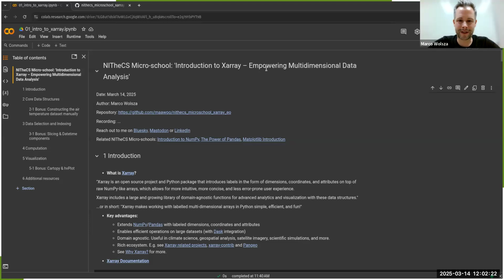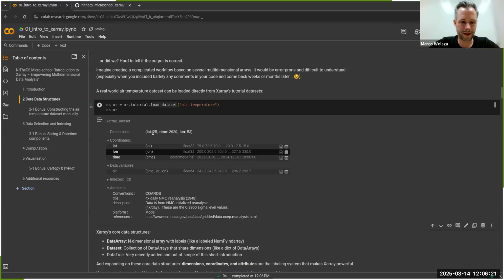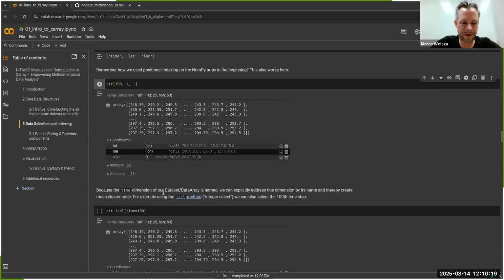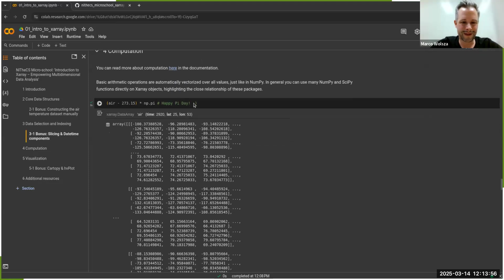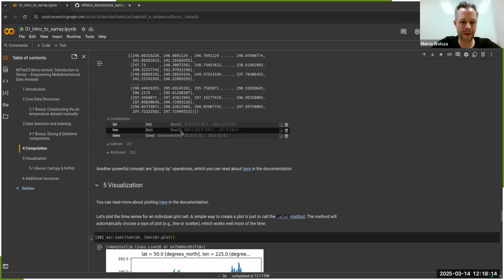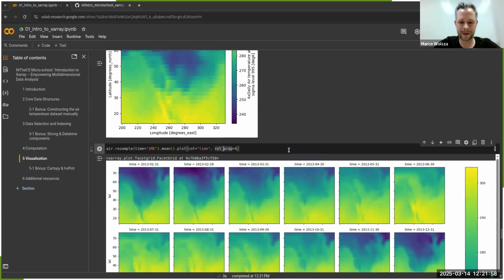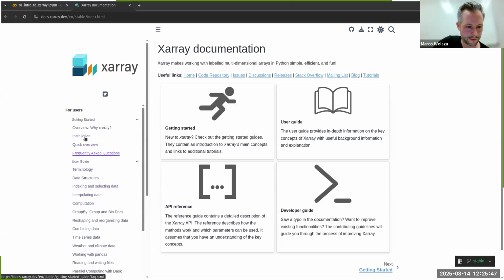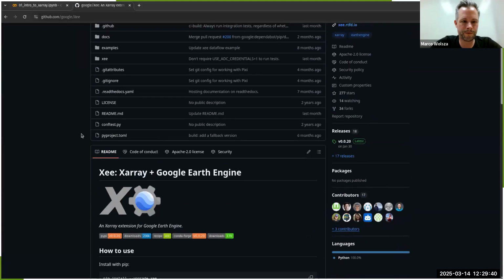2025-03-14 - NITheCS Micro-school: 'Introduction to Xarray: Empowering Multidimensional Data ...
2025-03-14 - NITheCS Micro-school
Introduction to Xarray: Empowering Multidimensional Data Analysis
Marco Wolsza
(Friedrich Schiller University Jena, Germany)

ABSTRACT:
Xarray is a powerful open-source Python library that extends NumPy and Pandas to handle labeled multi-dimensional arrays, particularly suited for working with complex scientific data such as climate models, satellite imagery, and other large-scale scientific datasets. It offers powerful tools for data manipulation, analysis, and visualization, including support for labeled indexing, grouping operations, and seamless integration with other scientific Python libraries. This micro-school will introduce Xarray's core data structures and demonstrate their capabilities in managing complex data with labeled dimensions and coordinates. Attendees will learn how to perform operations such as data selection, aggregation, and visualization, enabling more intuitive and effective analysis of multidimensional data. The goal is to equip participants with the skills to integrate Xarray into their data workflows, enhancing their ability to process and analyze complex datasets.

BIO: Marco is a PhD student in the Department of Earth Observation at Friedrich Schiller University Jena, Germany, under the supervision of Prof Christiane Schmullius.
His research focuses on modelling vegetation structure in savanna ecosystems using Earth Observation data, applying data engineering, statistical modelling, and machine learning techniques. He holds an MSc in Geoinformatics from Friedrich Schiller University Jena.